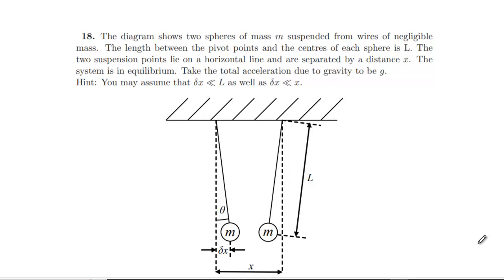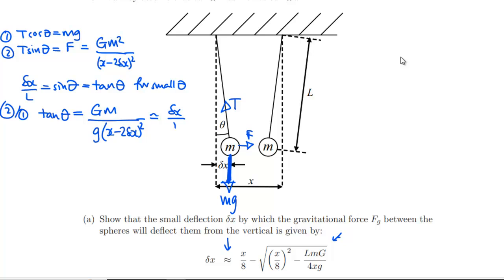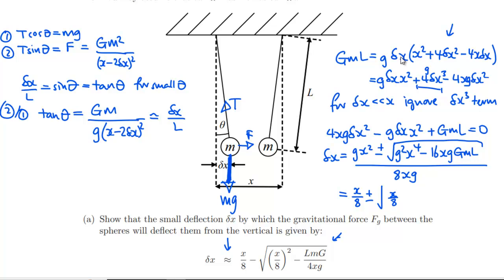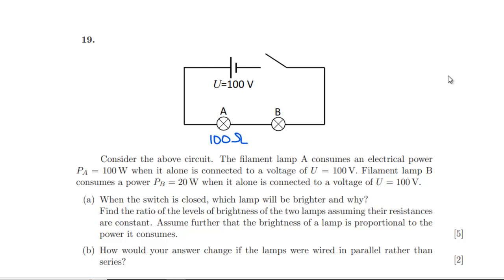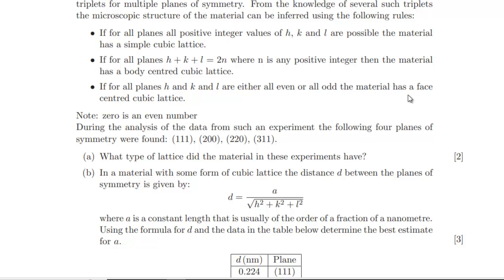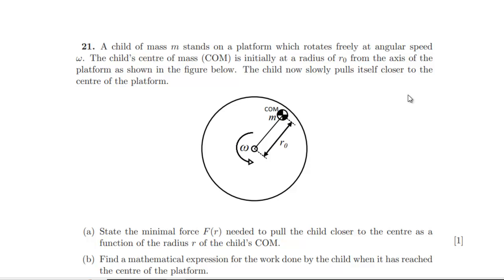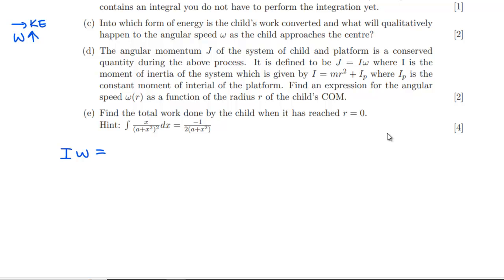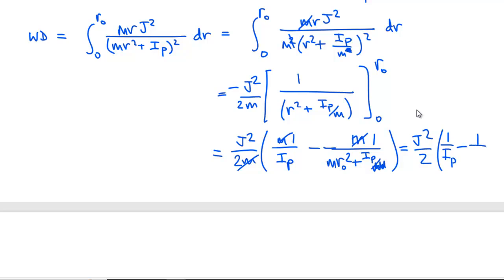Oxford PAT 2018 (Questions 18-21)